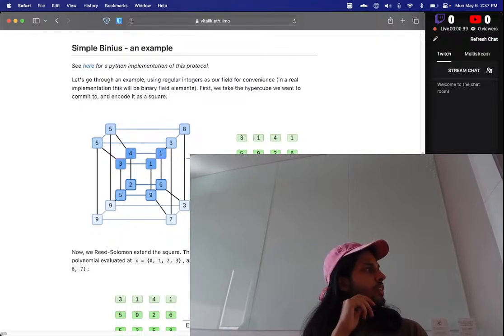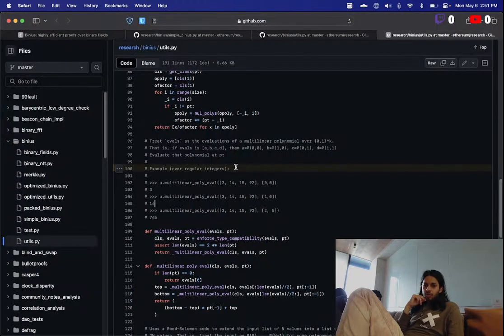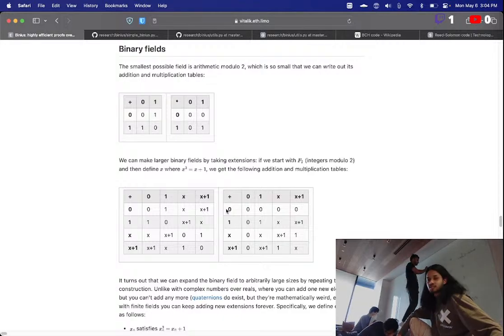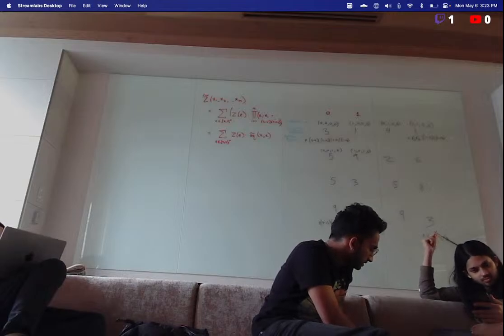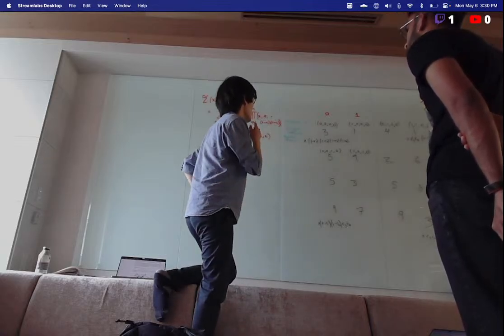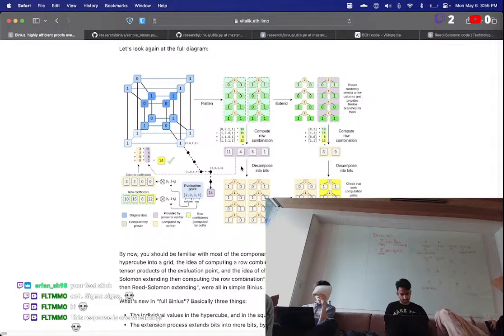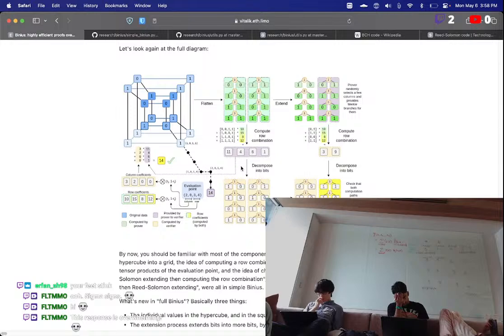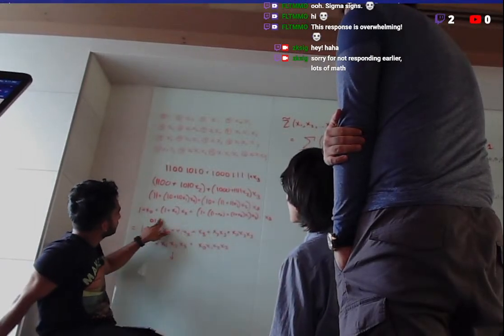Binius @ Signature Singularity Residency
-- we whiteboard the post, talk about errors, and read it in real time. This is a great companion to reading Vitalik's post in real time.